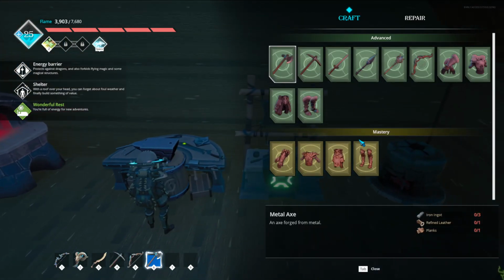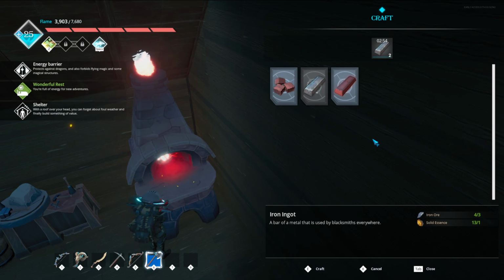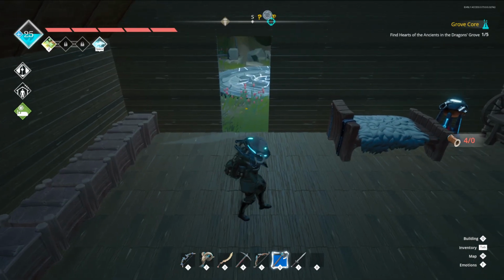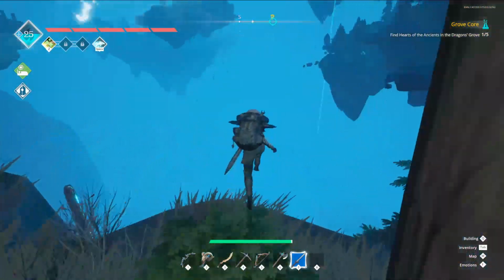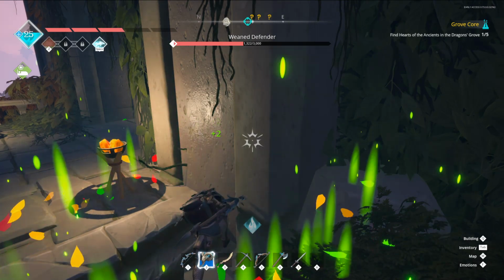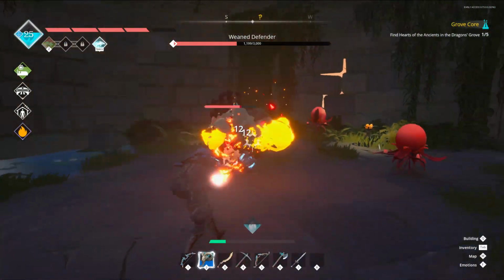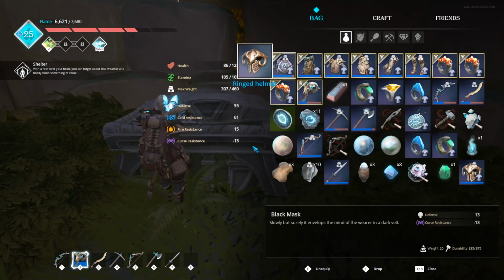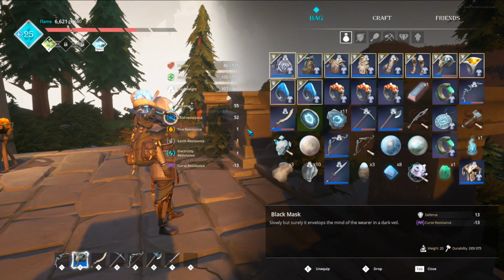Frozen Flame: defeating two of the mini bosses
in this episode i defeat two of the mini bosses left before the big boss fight in dragons grove